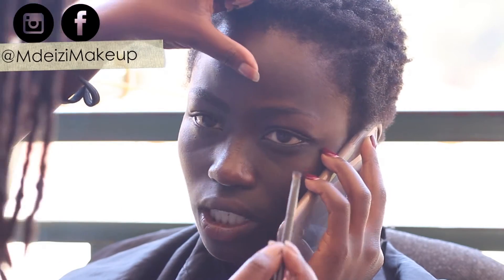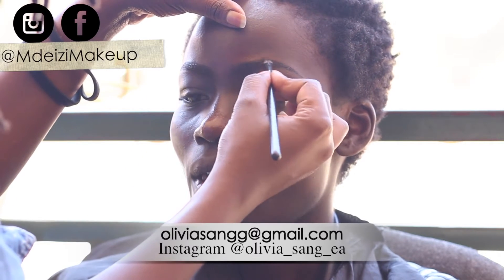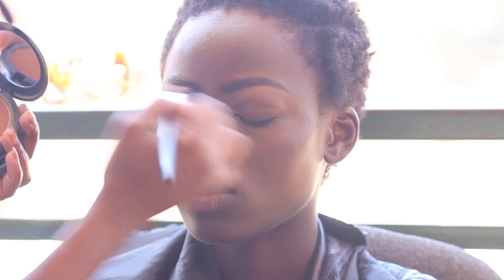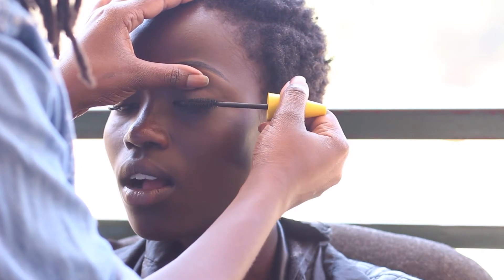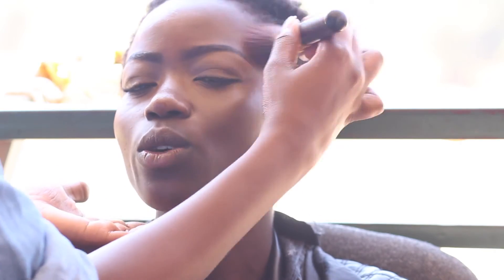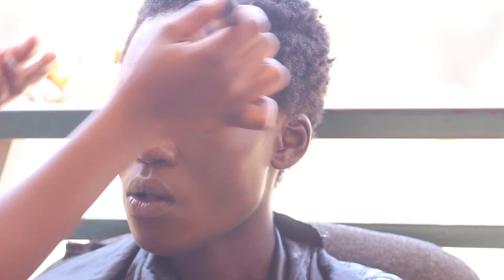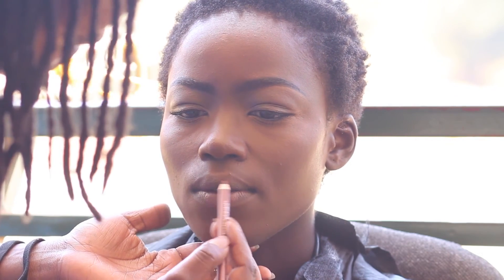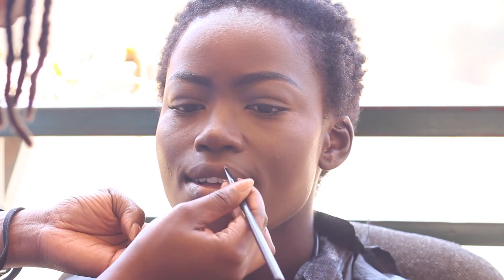Black Beauty Ft Olivia Sang ||MdeiziMakeup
Products Used;
Davis Dark brown pencil-eyebrows
La girl pro concealer-chestnut
Maybelline colosal mascara
Suzie Beauty foundation-sb70
Kryolan micro hd foundation-dark
Mac studio fix powder-nw50+nw58
colorpop highlighter-maybe
wet n wild lipliner-mauve
colorpop lip liner -pitch
Black radiance lip gloss

Until next tutorial/review,
Peace,Love&Makeup
MdeiziMakeup